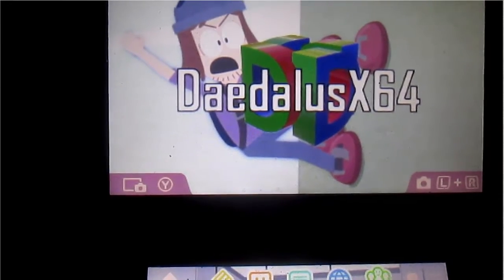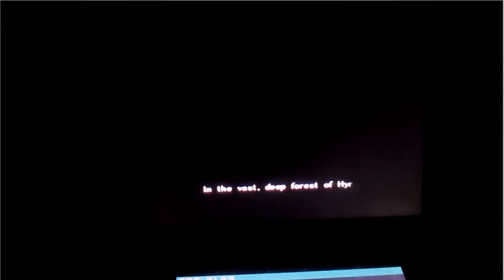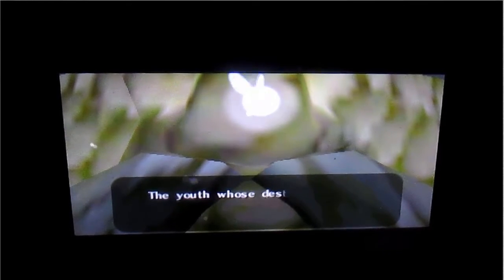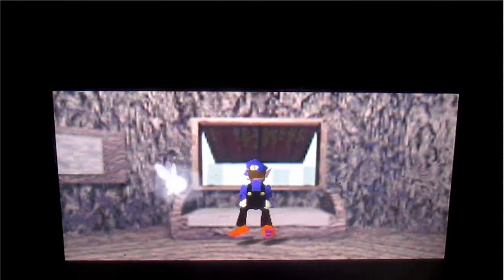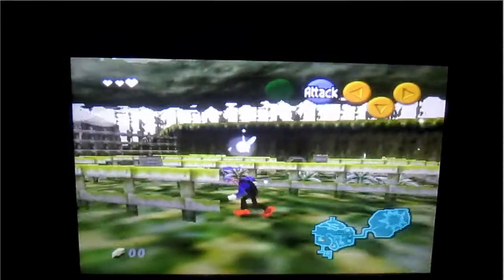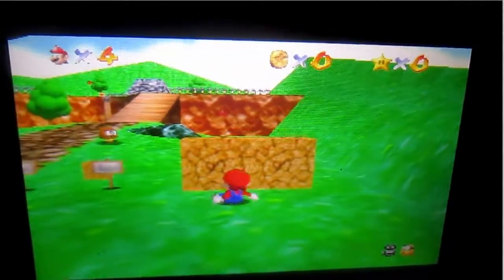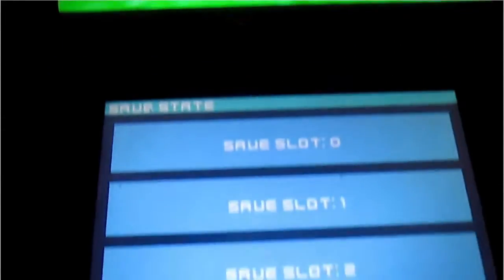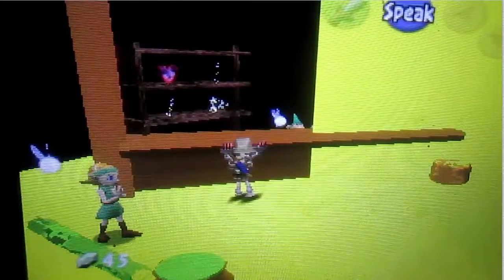Daedalusx64 works with some roms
I have seen some people playing n64 games on 3ds but to no avail but i found out some games to in fact work